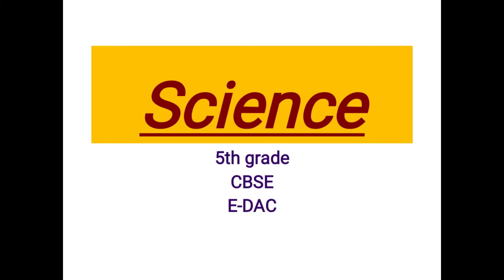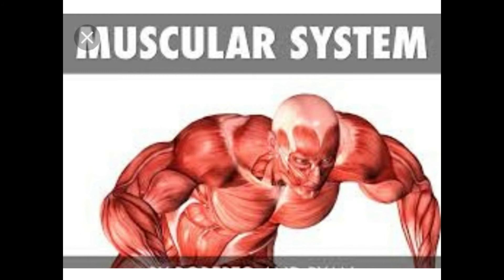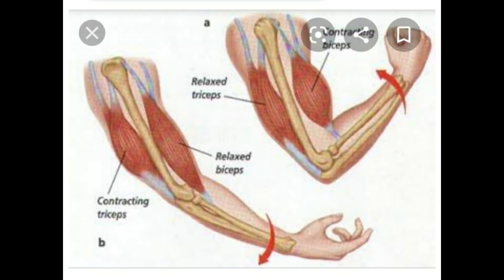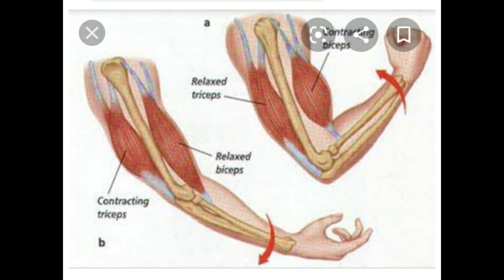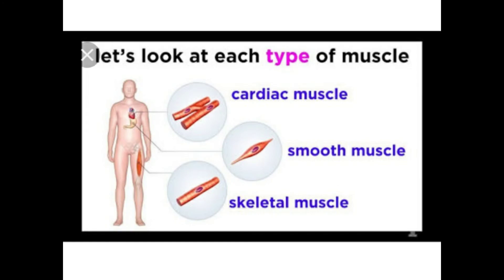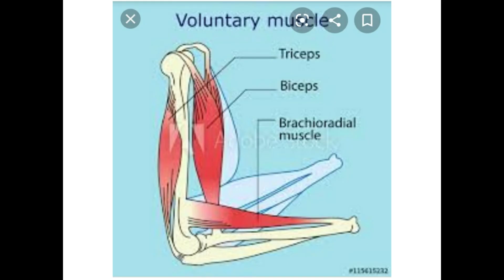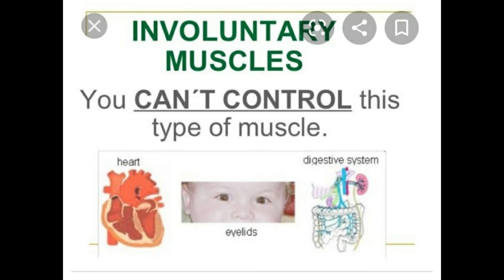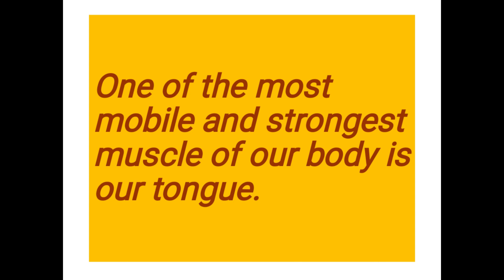|| CBSE || E-DAC || Science || The muscular system ||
The muscular system